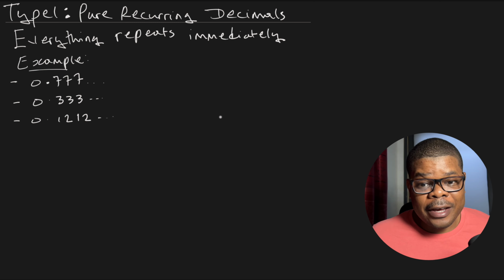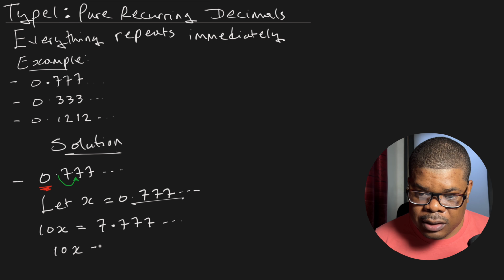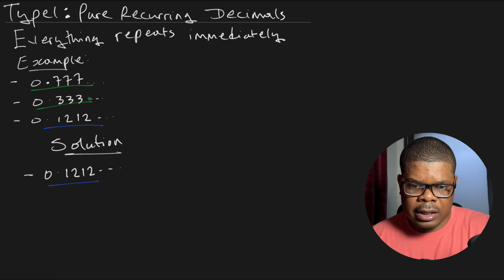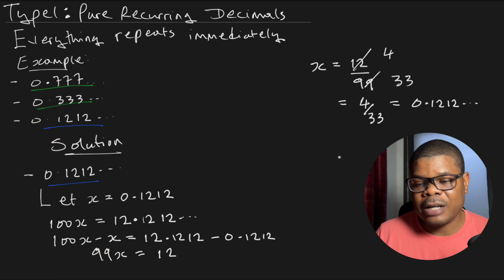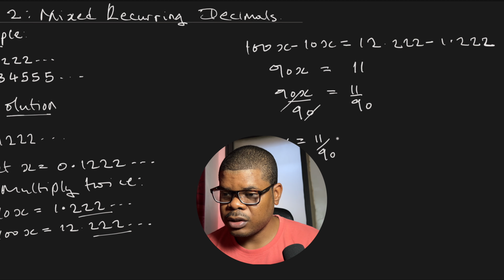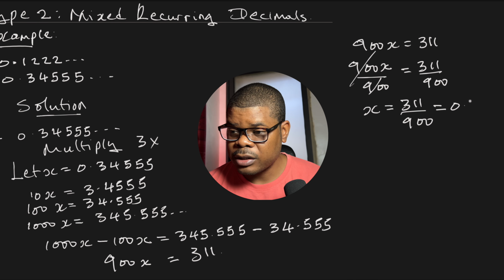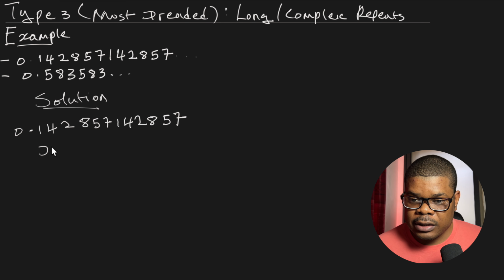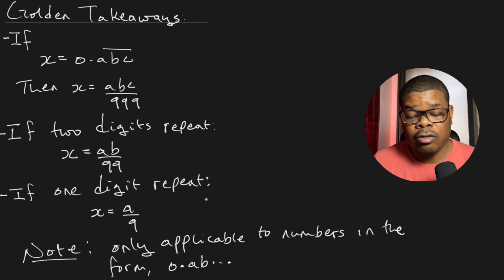Recurring Decimals to Fractions 😬 (Most Students Get This Wrong)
Hello there and welcome back to the channel. This video explains how to convert "recurring decimals to fractions", a topic many students find challenging. We'll explore different types of "repeating decimals" and demonstrate "how to convert repeating decimals to fractions" with easy-to-follow steps. This is perfect for anyone looking to deepen their understanding of "fractions and decimals" and master "decimal to fraction" conversions.

Chapters:
0:00 - Introduction
0:21 - Pure Recurring Decimals
5:26 - Hint For Solving Pure Recurring Decimals Fast
5:41 - Mixed Recurring Decimals
9:23 -  Long/Complex Repeats
12:21 - Key Takeaways